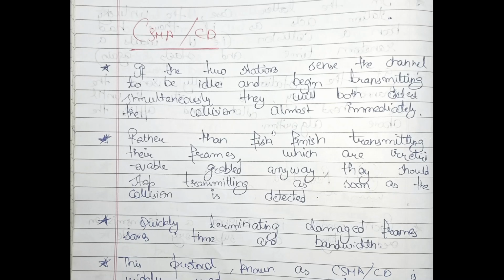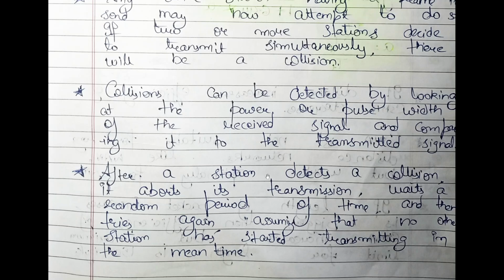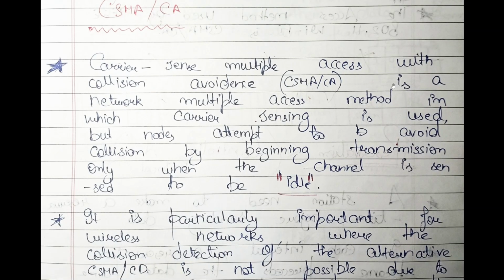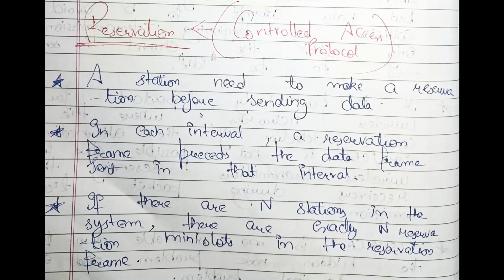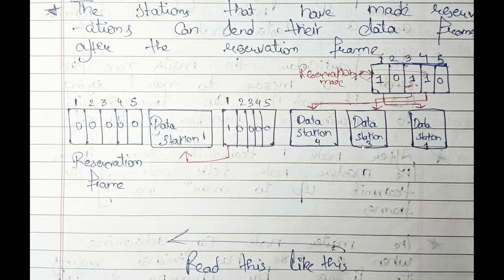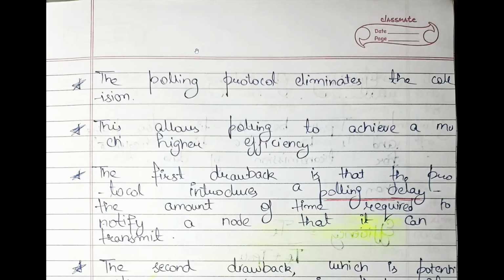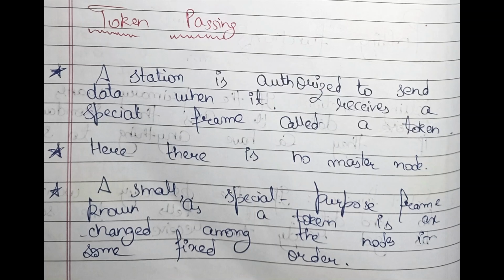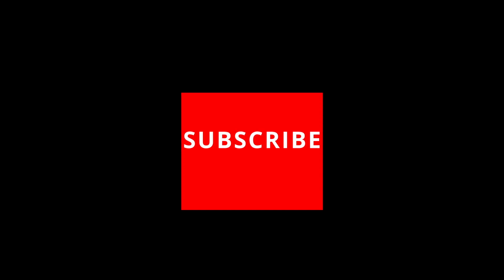CN 18 CSMA/CD, CSMA/CA and Control Access Protocols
In this video CSMA/CD, CSMA/CA and Control Access Protocols( Reservation, Polling, Token passing) have been explained